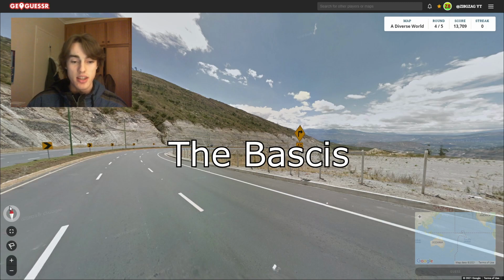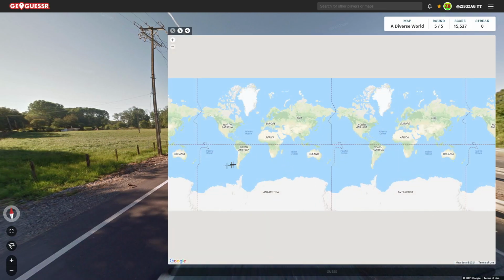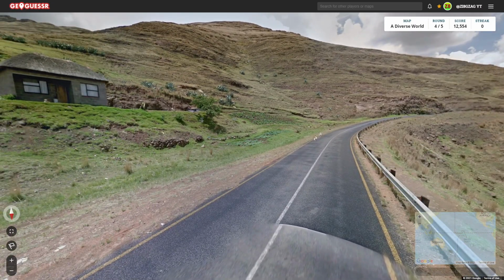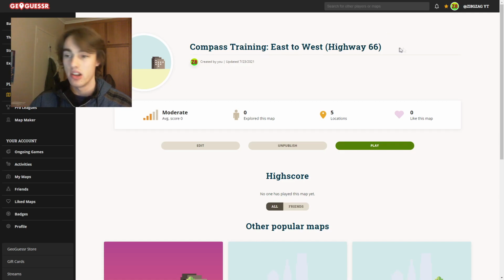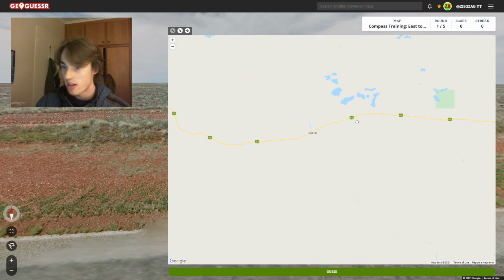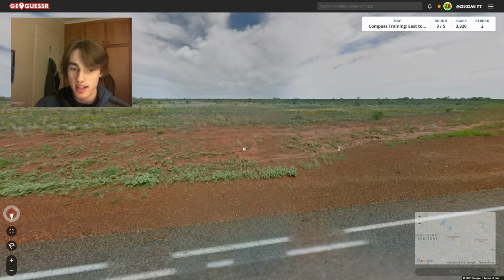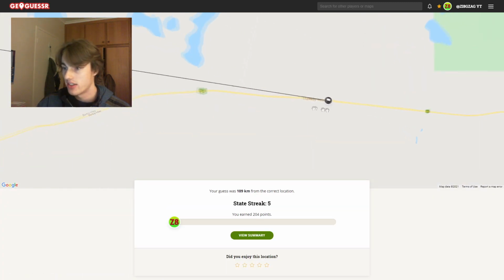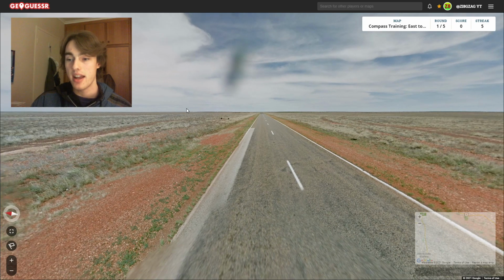Geoguessr: Beginner Tips for Pinpointing Using the Compass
These techniques will come intuitively to some, but to others like me, it took a while to understand how to best use the compass.